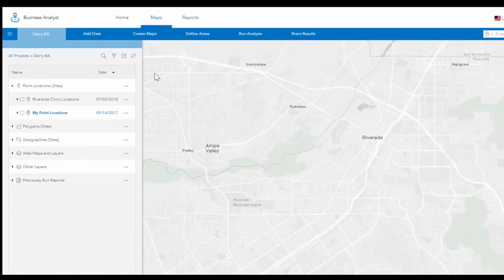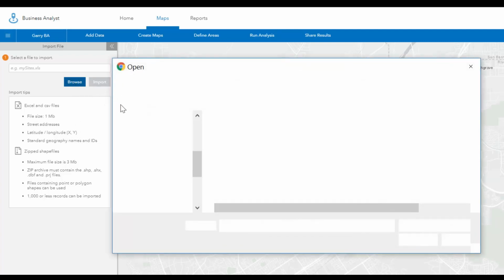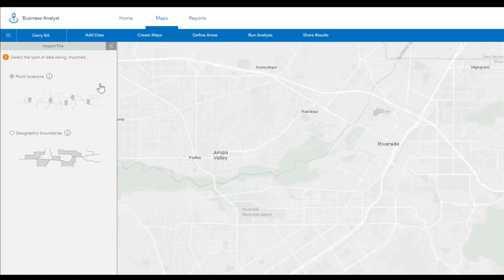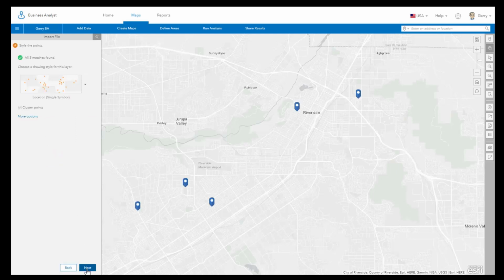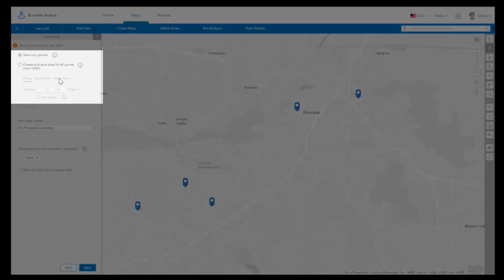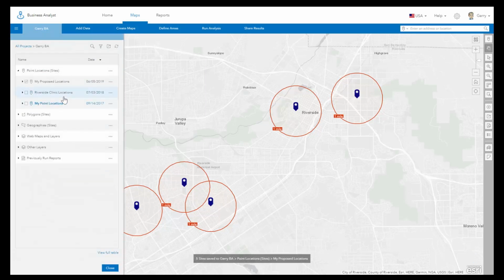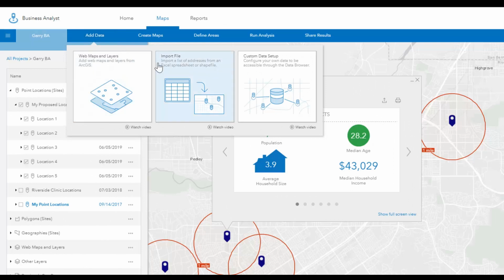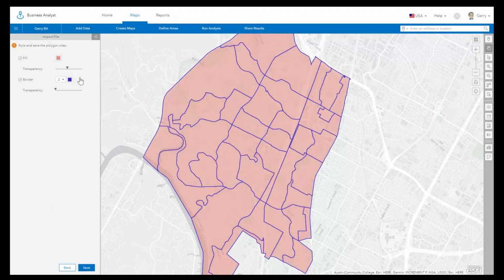Using the Import File Tool in Business Analyst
Learn how to import spreadsheets and shapefiles in Business Analyst.